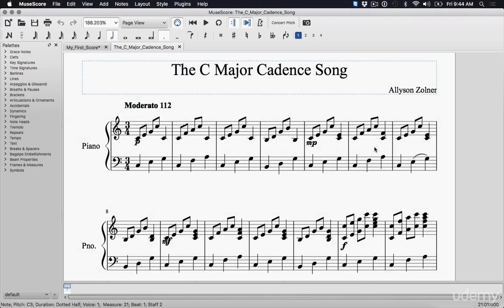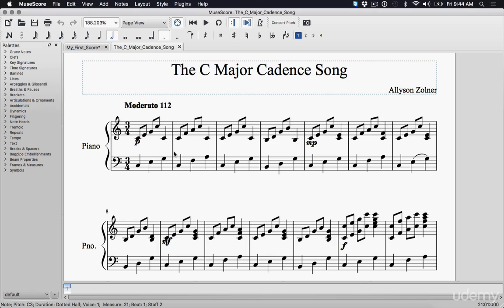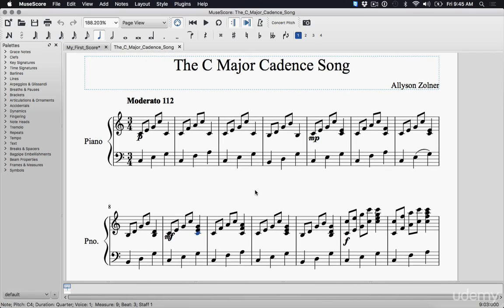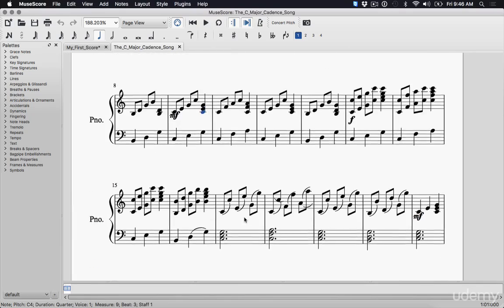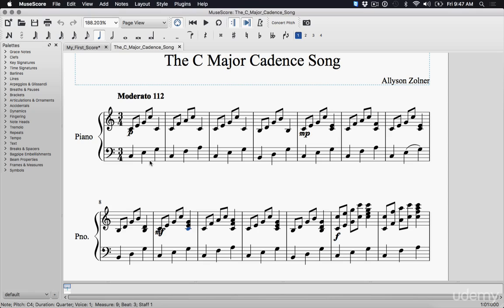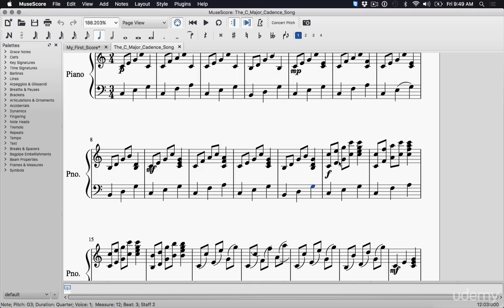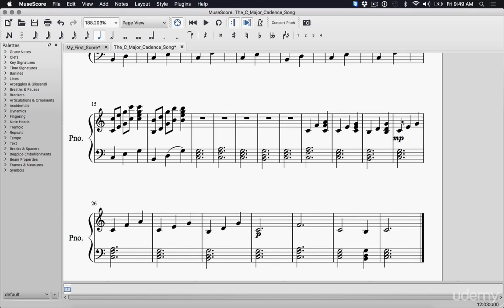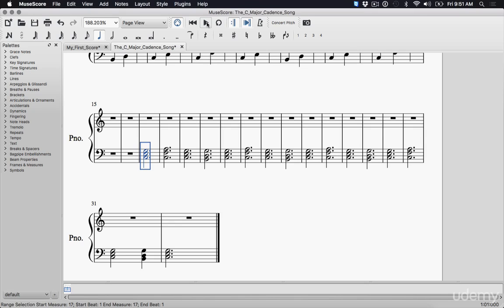06 002 Song analysis